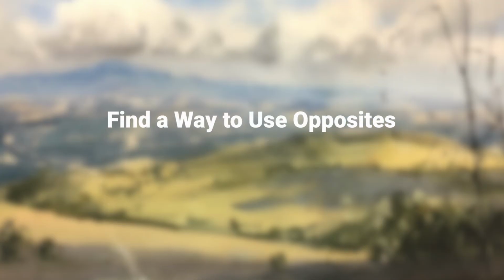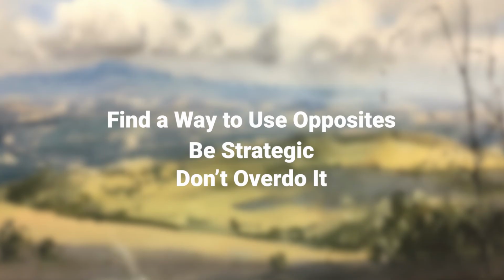How to Paint Watercolor Opposites: Powerful Tools for Visual Interest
▶︎Free Video Lesson: 8 Ways to Avoid Overworking Your Watercolor Painting

There are a lot of ways to create visual interest in your watercolor paintings, but one of the most powerful is being mindful of opposites.

In this week’s video, I go through a few of my paintings and point out the ways that I have used opposites to my advantage. I show you how I create scale and juxtaposition with opposites, and how I contrast color temperature, and edges to evoke feeling.

As with anything in watercolor, you want to be careful not to overdo his, but head to my blog to learn more about bringing interest to certain areas of your paintings with opposites.

for more watercolor tutorials.